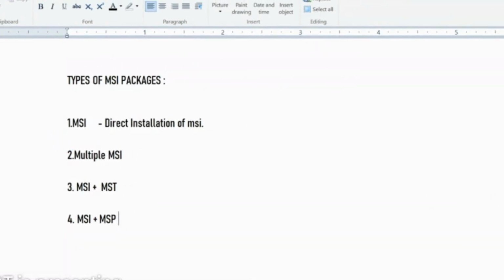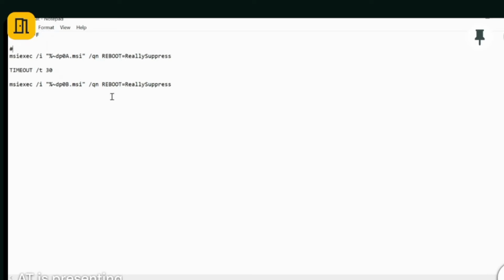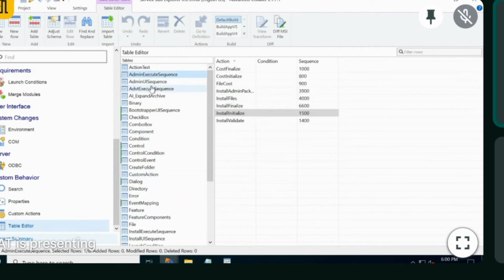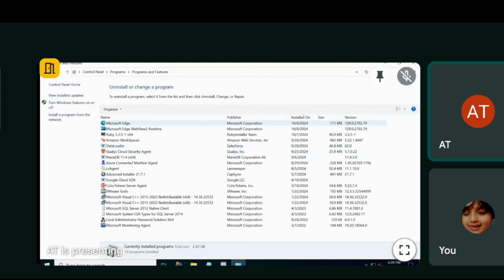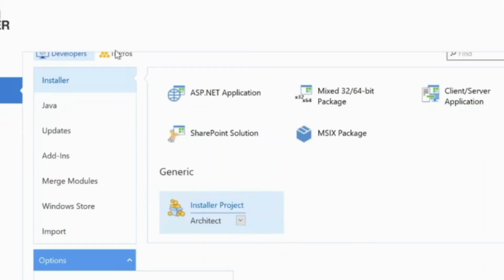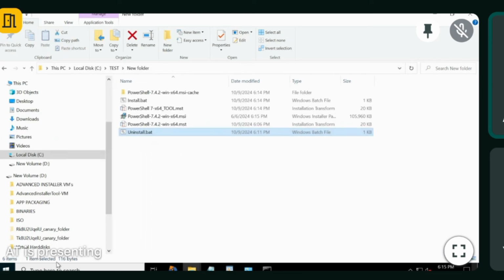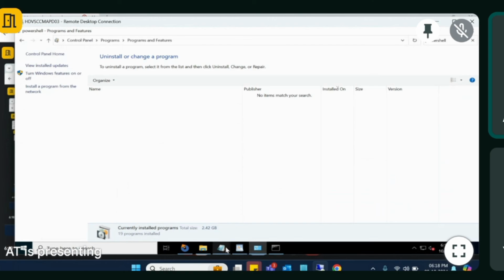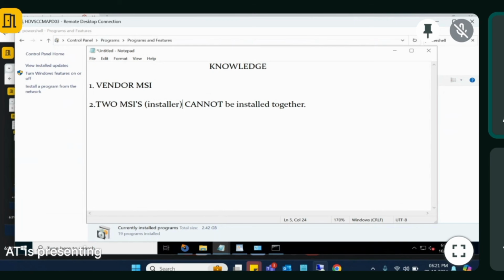Session 5: Types of msi packages